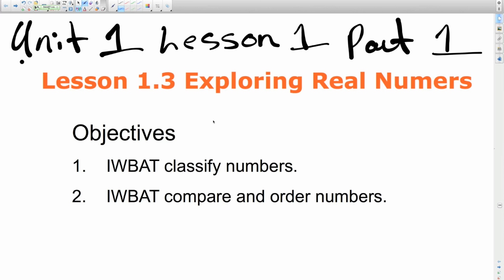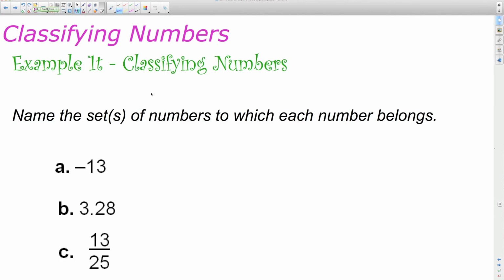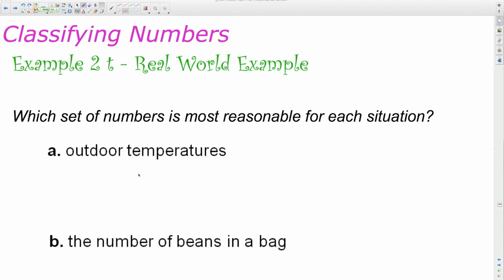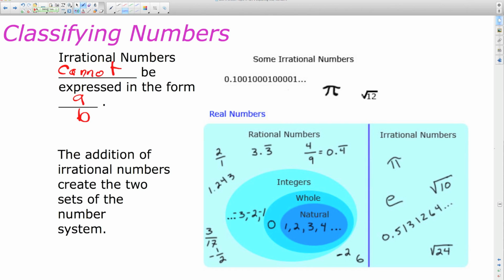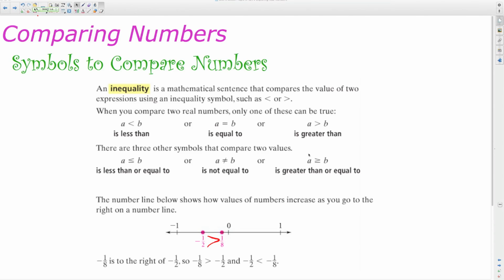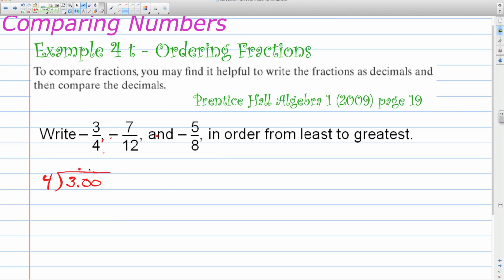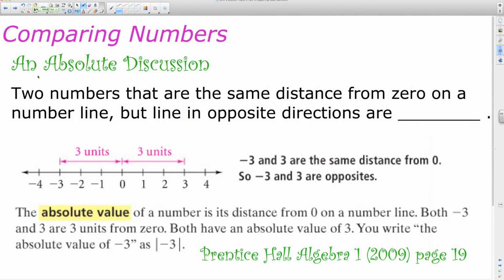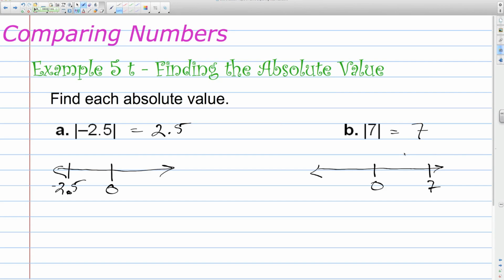Unit 1 Lesson Topic 1 Part 1 - Number Systems - Part 1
Objectives

TSWBAT recognize the difference between natural numbers, whole numbers, integers, rational numbers, irrational numbers, real numbers and imaginary numbers.
TSWBAT compare any two or more rational numbers.